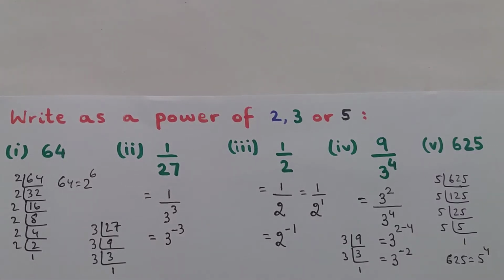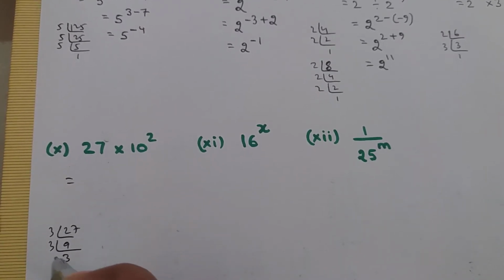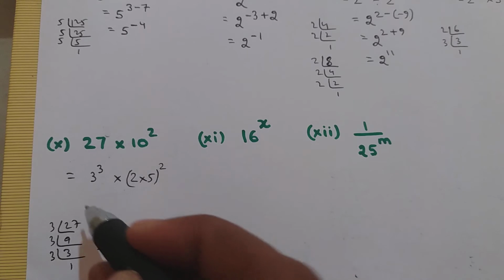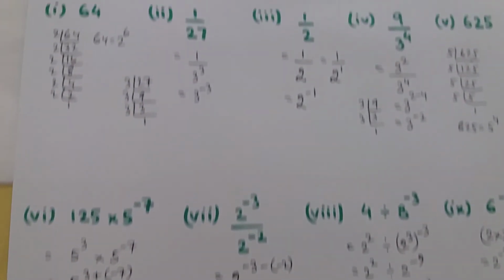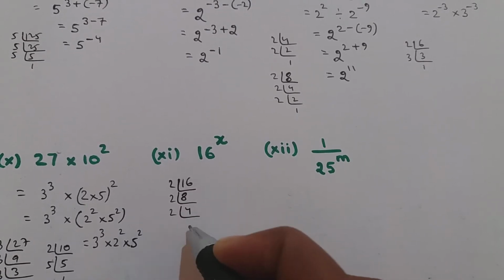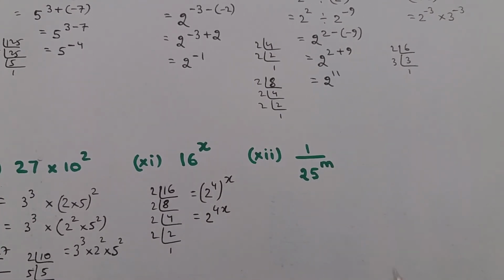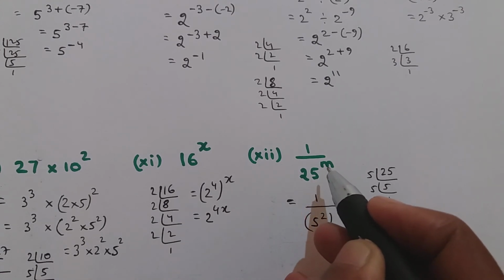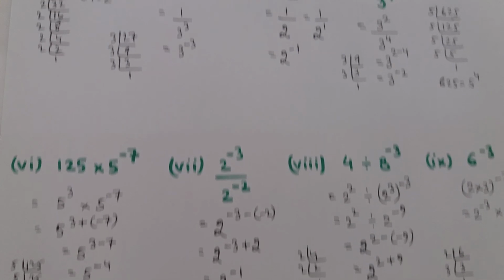Write an expression as powers of prime numbers Part (2/2)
This is the second video where you will learn about how to write an expression as powers of prime numbers. A range of questions has been solved with detailed explanation, to help you understand the concept.